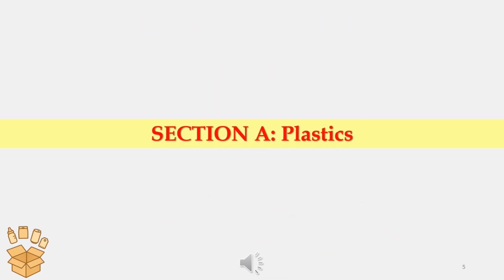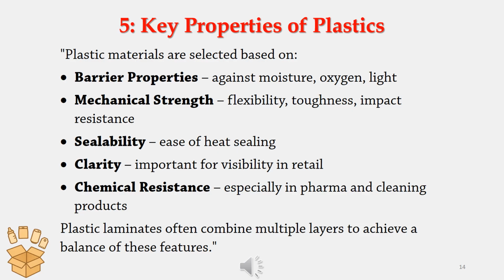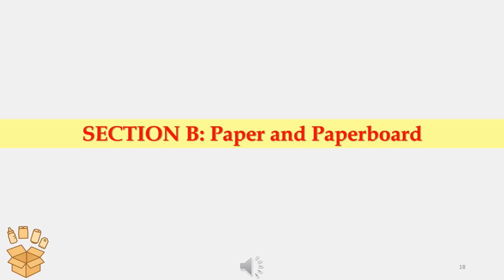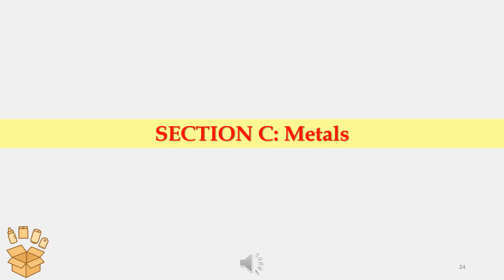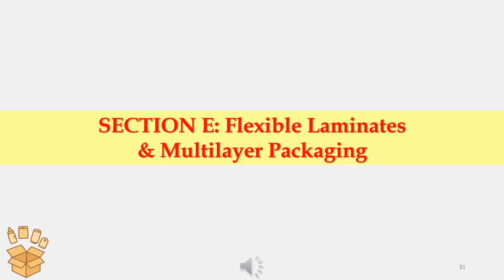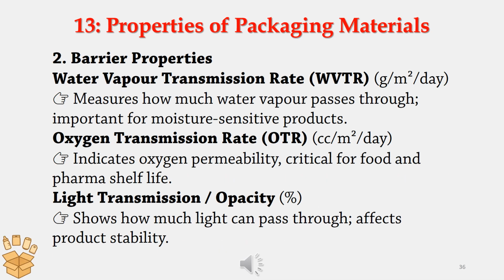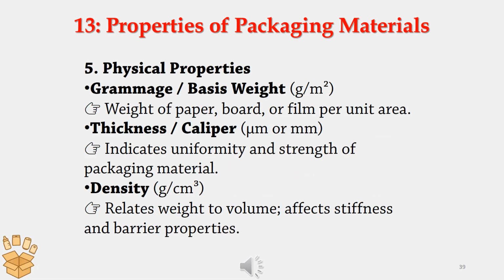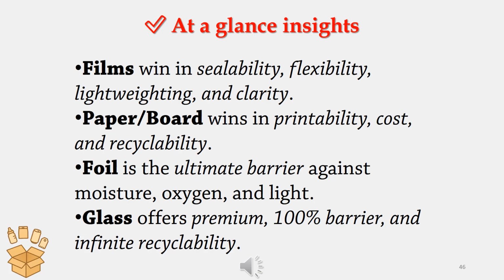BOP3 Packaging Materials and Their Properties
💡 Think about these questions:
👉 Which plastic is used in cold drink bottles?
👉 What are the pros and cons of paper packaging?
👉 Why are laminates preferred for snacks?
If you’ve ever wondered about these, then this video is for you! 🎥
In Part 3 of the Basics of Packaging series, we dive into the major packaging materials — plastics, paper, glass, and metal — and explore their key properties, strengths, and limitations.
Because understanding material properties is the first step to making smart packaging decisions that balance cost, performance, and sustainability.
• Students of packaging, food technology, and design
• Entry-level professionals in FMCG & packaging industry
• Entrepreneurs launching packaged products
• Experienced professionals who want to refresh and strengthen their fundamentals

Join Our Packaging Community! 🚀
Want to strengthen your fundamentals and grow faster in your packaging career?
Join our exclusive Packaging Community — for students, freshers, entrepreneurs, and working professionals who want to learn packaging the right way.
🔥 Learn complex concepts in simple language
🔥 Stay updated with the latest trends
🔥 Network with packaging professionals
Join today and take your packaging knowledge to the next level! 📦✨
Rajesh Modhvadia